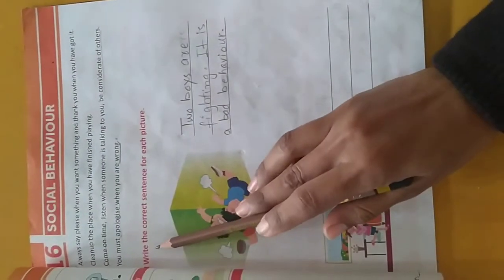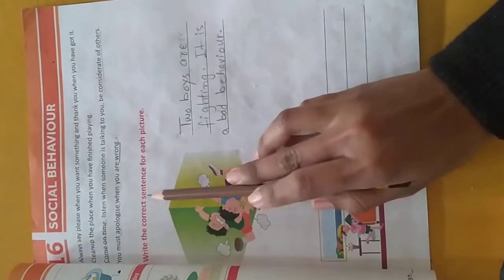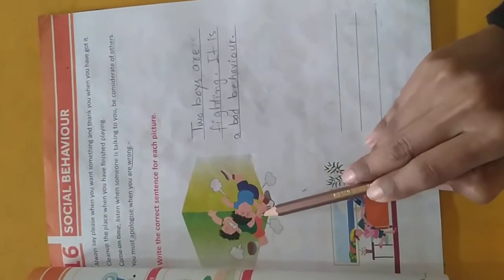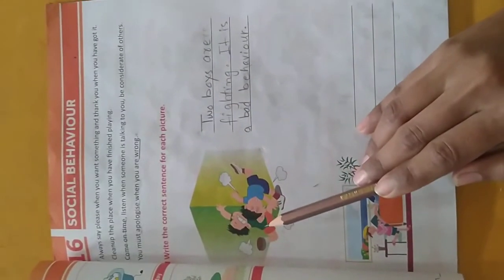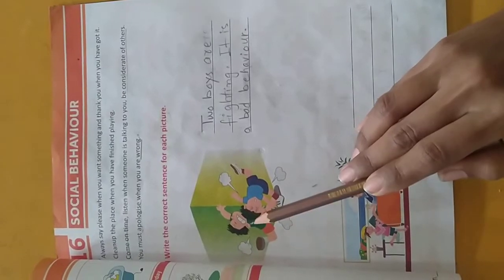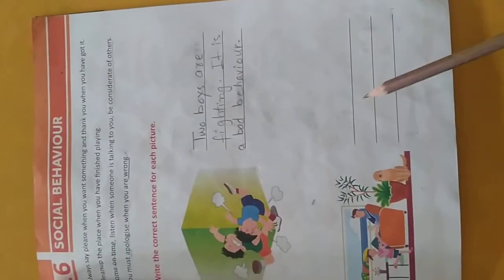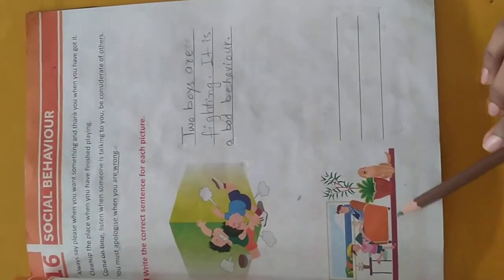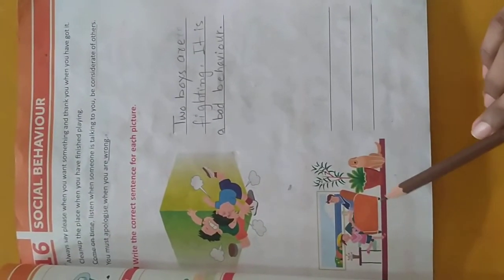Class I S St lecture 2